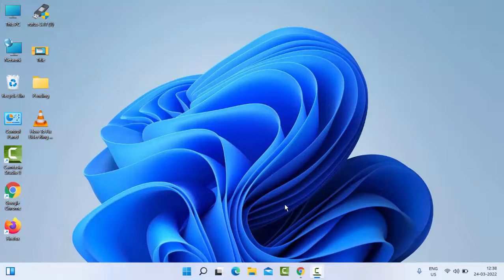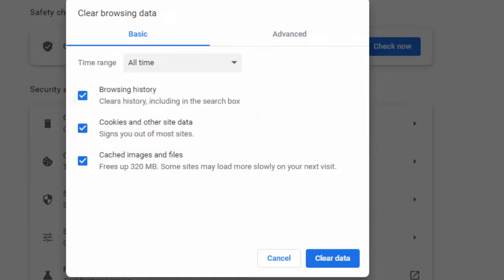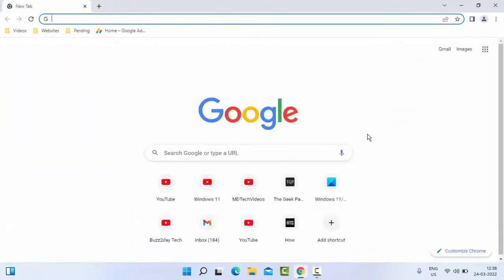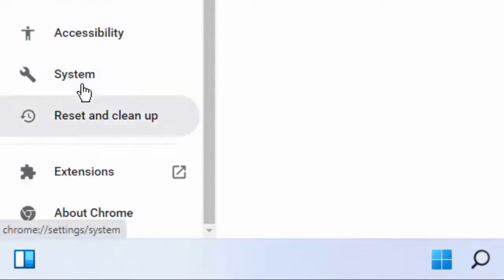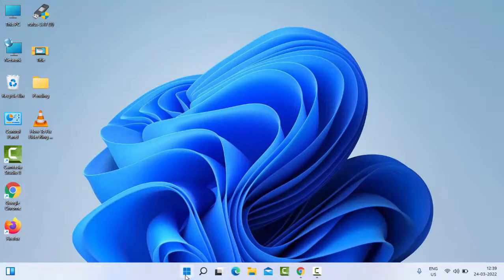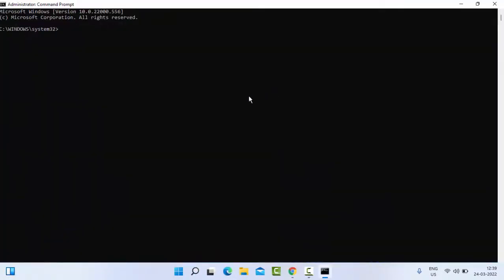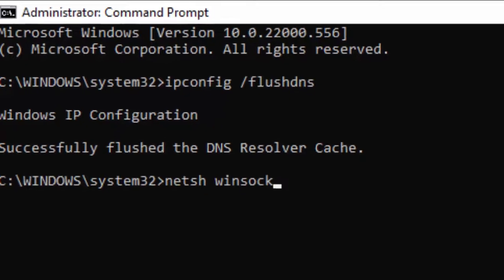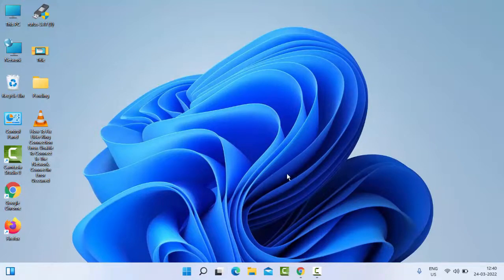How To Fix Status Invalid Image Hash Error In Google Chrome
In this tutorial i will show you, How To Fix Status Invalid Image Hash Error In Google Chrome.